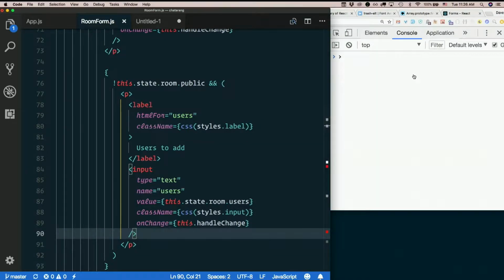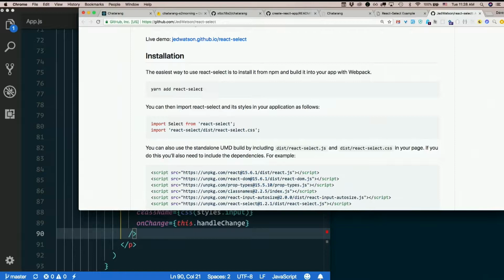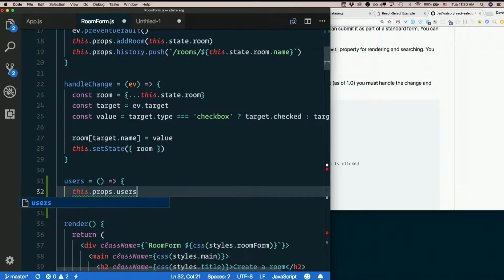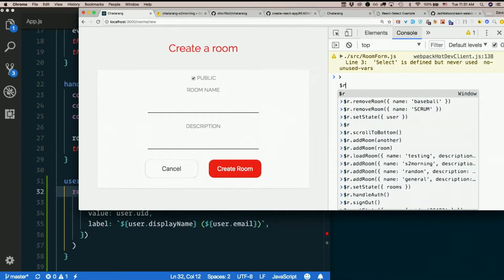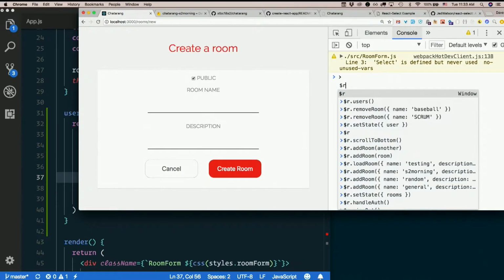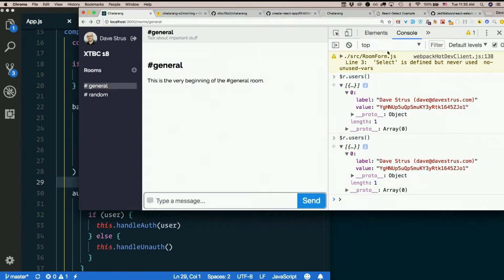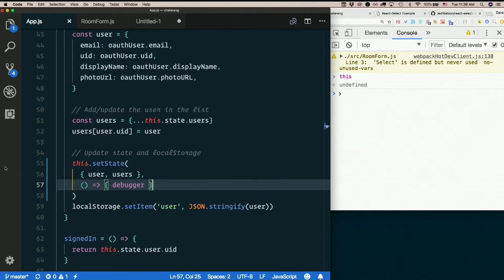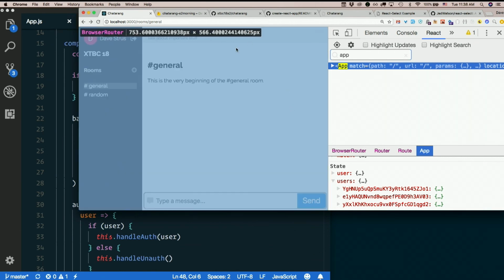Day 10 - Morning, part 11: Add react-select component - XTBC 2018 Session 2